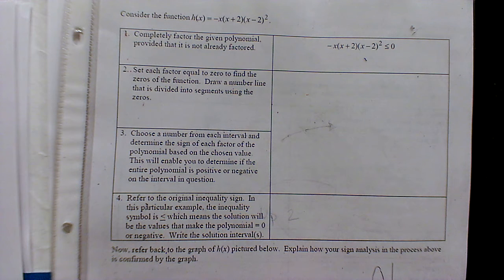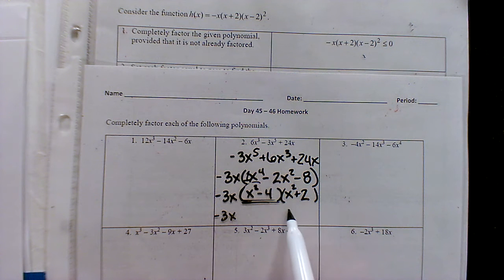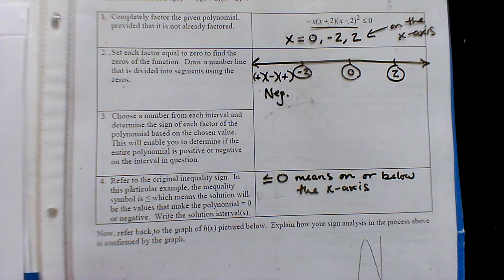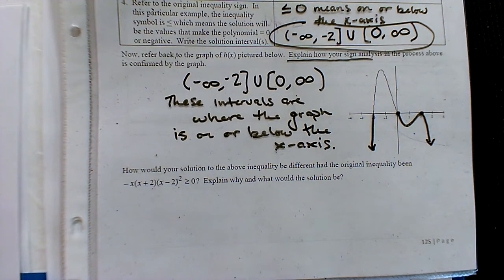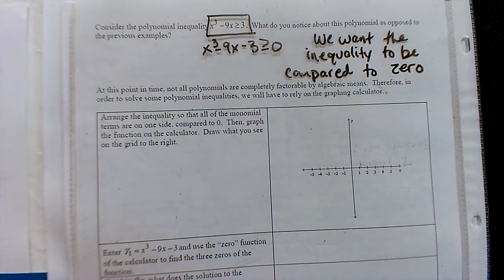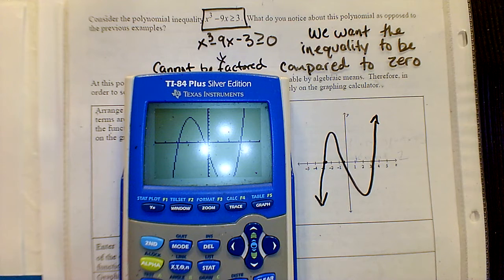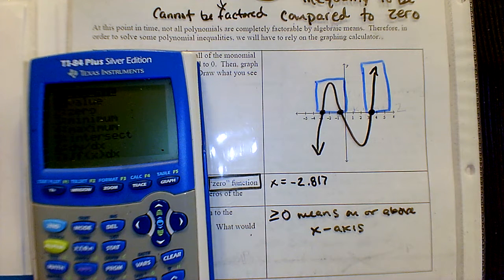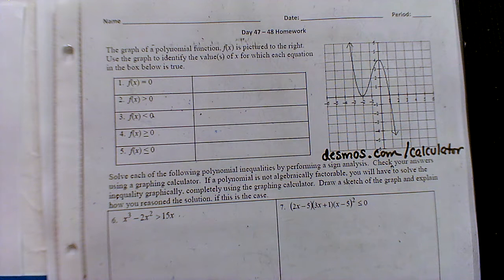Pg 125 126